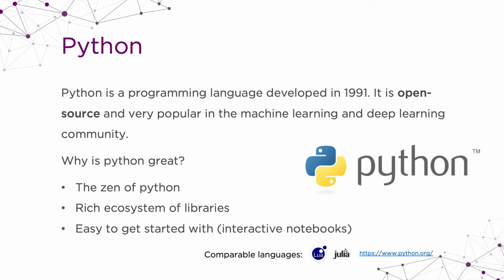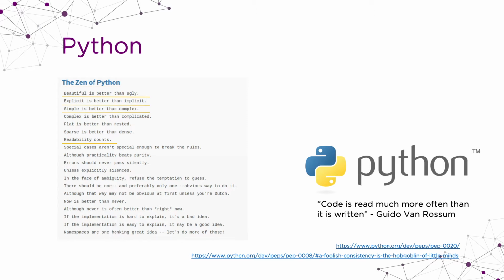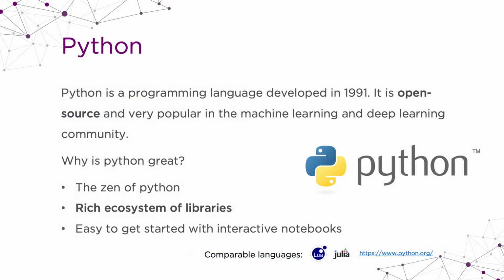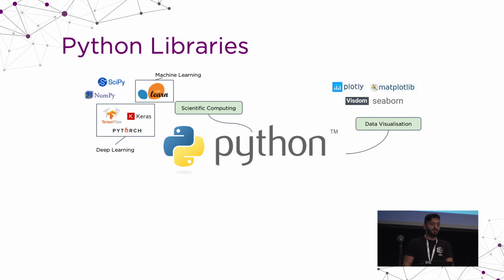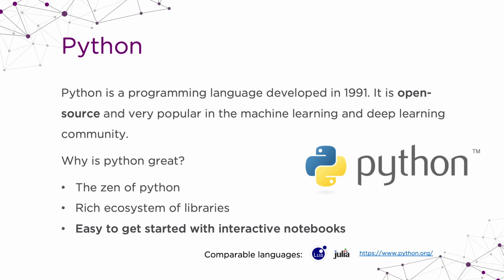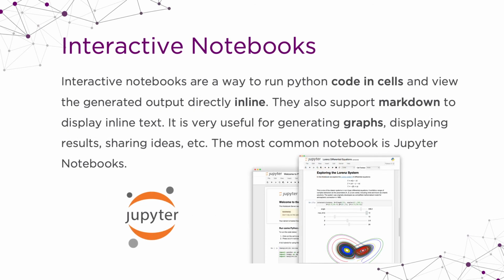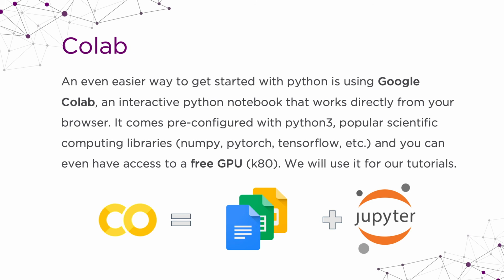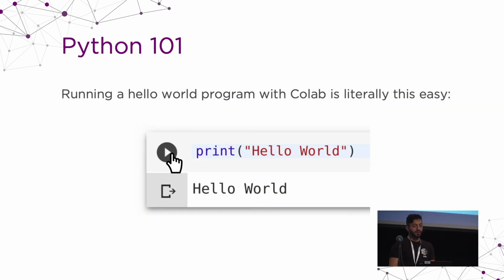DLE M1S3U1 Python